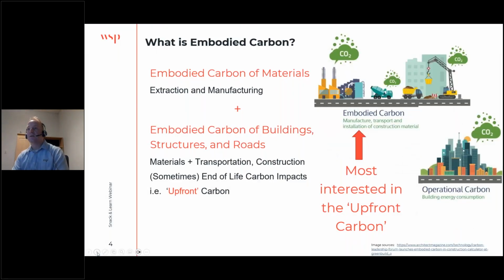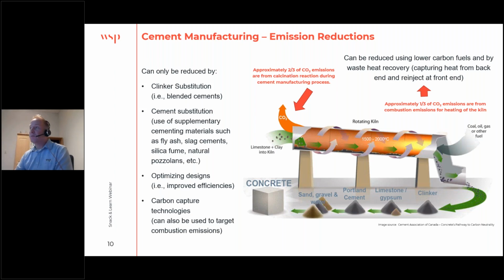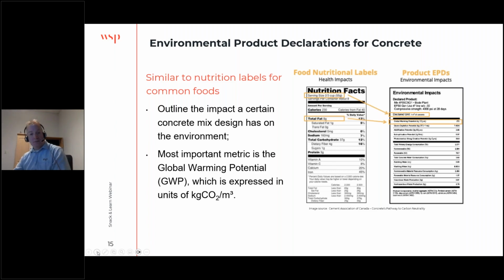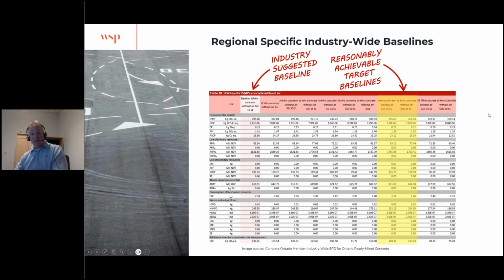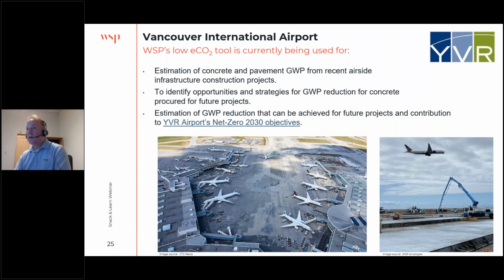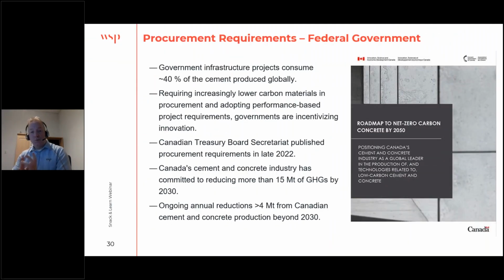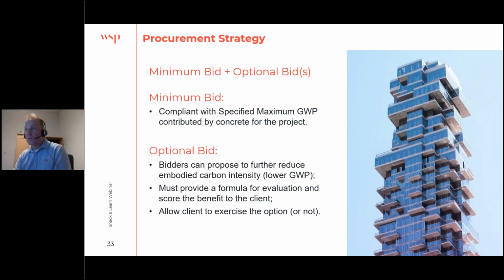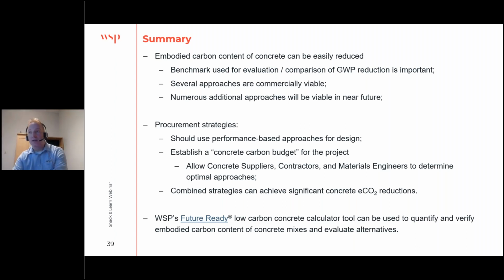Design and Procurement Strategies for Low Embodied Carbon Content Concrete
The webinar presents an overview of work in progress by WSP for the quantification and comparison of concrete mix designs for embodied carbon which will be used by WSP clients and project stakeholders for concrete procurement decisions. The work has developed a straightforward means of providing each concrete mixture with a readily calculated embodied carbon value that directly corresponds to the net sequestered CO2 and emitted CO2 for each unique concrete mix. The quantification process is future ready and adaptable for the emergence of new materials and innovative technologies.

This presentation may be of interest to personnel who practice in the areas of new building or infrastructure construction. Engineers, designers, planners, architects, specifiers, owners and anyone else who has interest is reducing the embodied carbon content of concrete used for their project should attend this webinar.

Due to recent changes in procurement policies, this is webinar may be of particular relevance for personnel who are actively engaged in projects funded by the Canadian and American federal governments.

Presenter: Scott Cumming - Senior Principal Materials Engineer, WSP in Canada